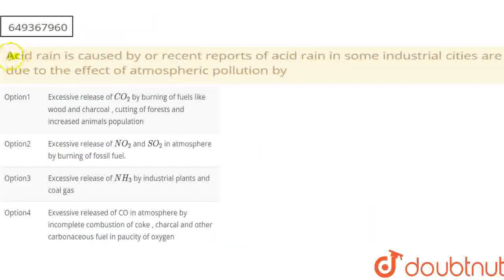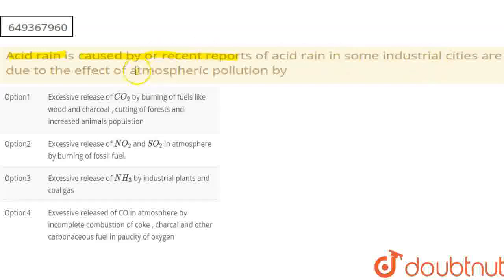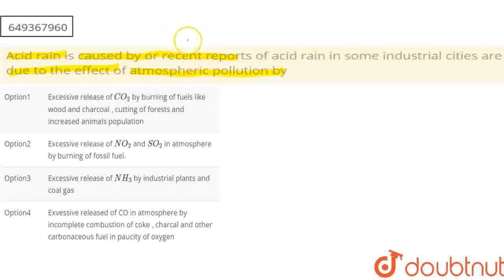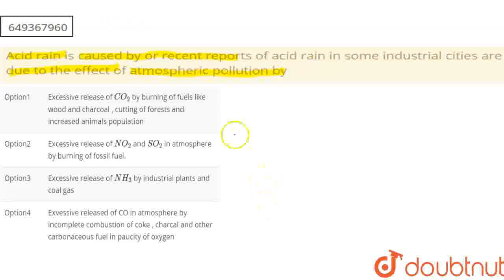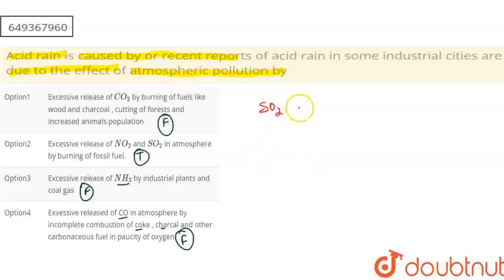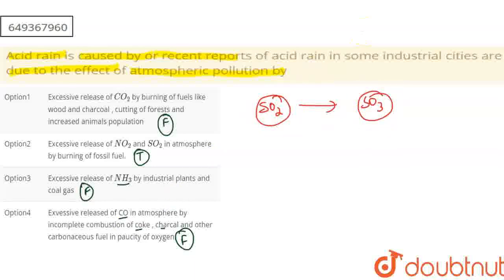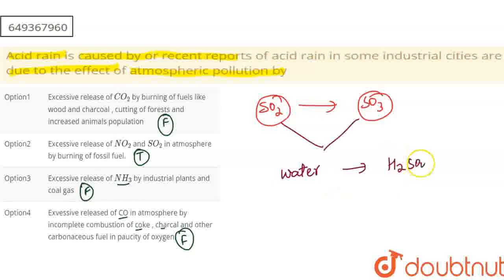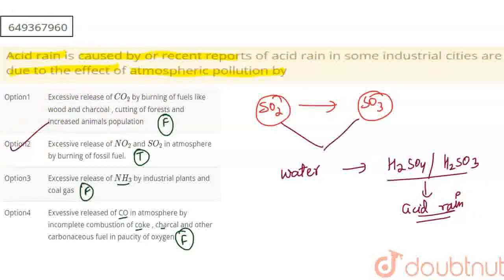Acid rain is caused by or recent reports of acid rain in some industrial cities are due to the e...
Acid rain is caused by or recent reports of acid rain in some industrial cities are due to the effect of atmospheric pollution by
Class: 11
Subject: CHEMISTRY
Chapter: ENVIRONMENTAL CHEMISTRY
Board:NEET

👉 Have Any Query? Ask Us.